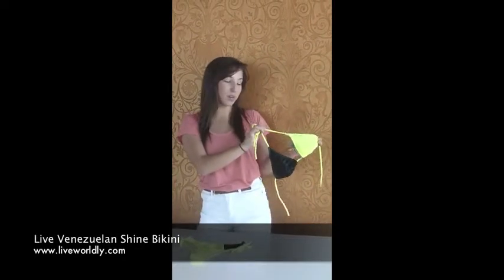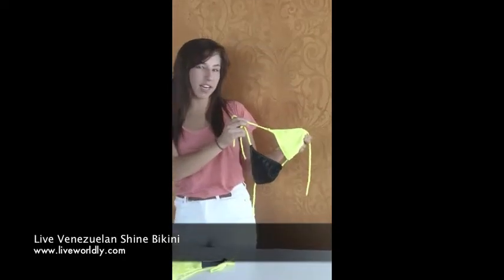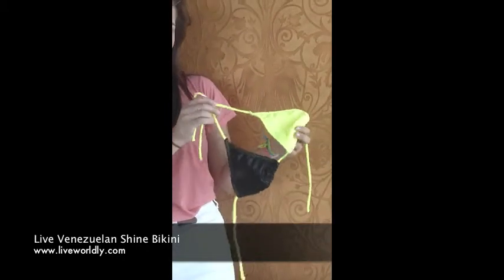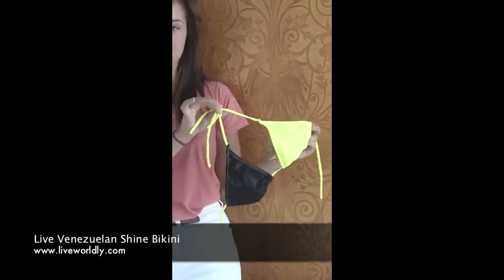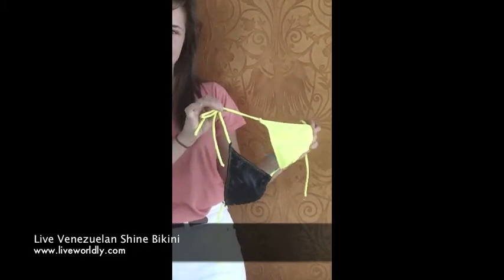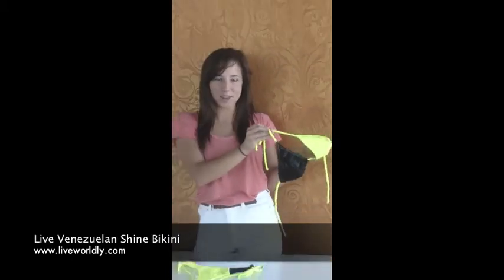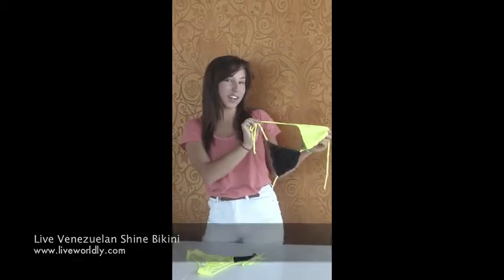Live Venezuelan Neon Shine Bikini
The Live Venezuelan Neon Shine Bikini is a bright hot swimsuit that plays on this year's neon trend. The bright yellow neon is accented with black for a classic touch. The two piece suit has adjustable ties around the neck, back and either side on bottom.  A portion of proceeds is dedicated to Water for People, bringing clean water and sanitation to those in need.